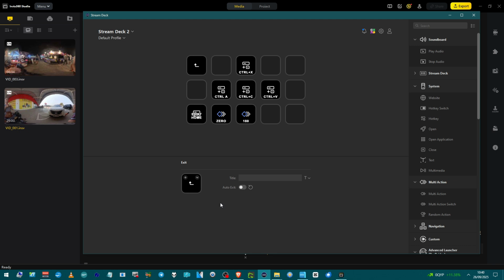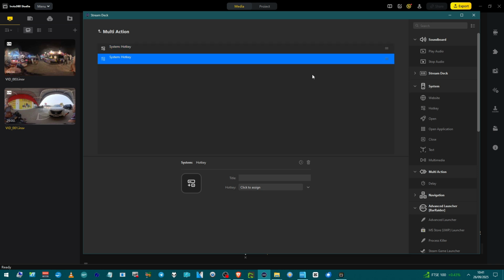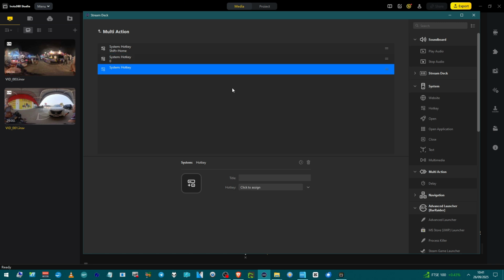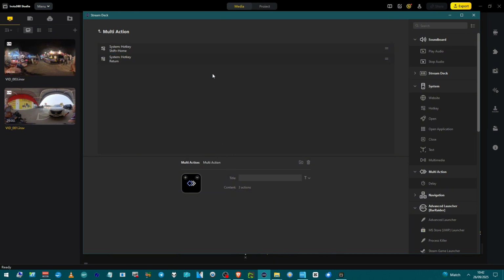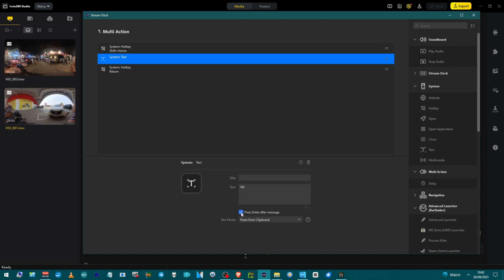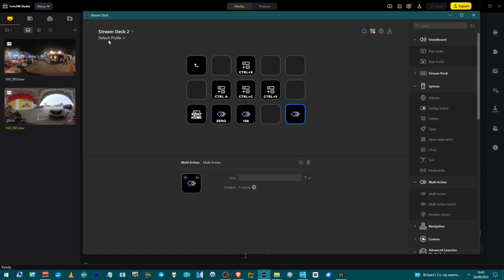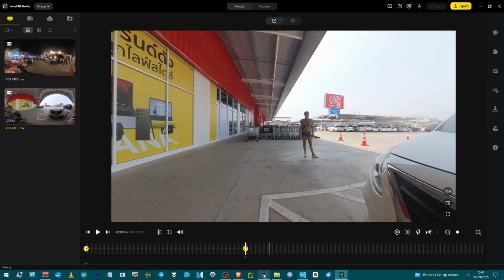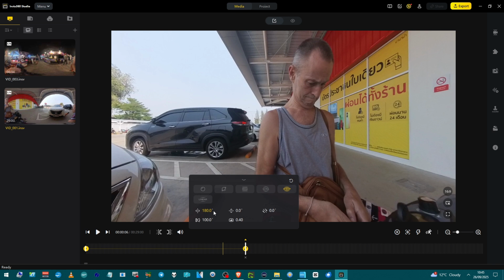Create Insta360 Studio shortcuts using Streamdeck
Resetting the direction to zero or 180 is a pain.  I've found a simple 1 key solution, to allow resetting to 0 or 180.  One mouse click, One key press.

Normally, it would be:  Click, shift+home, zero, return.

CREDIT ROLL
WEBSITES